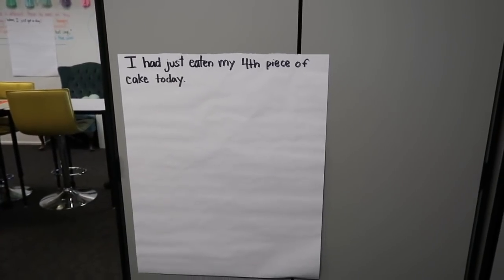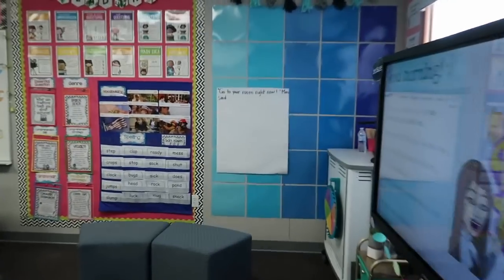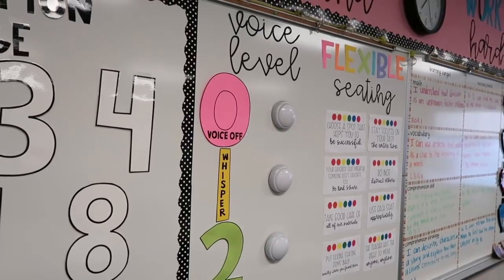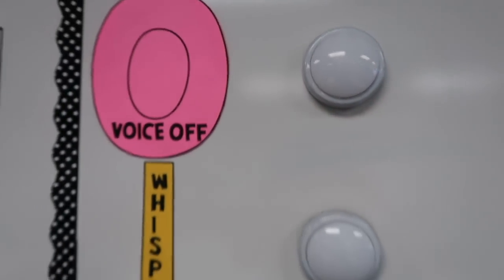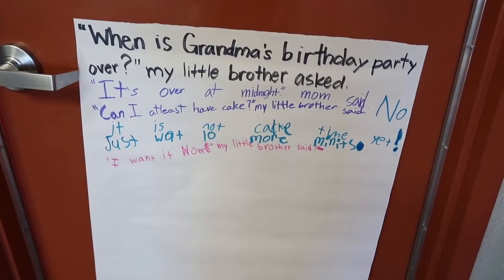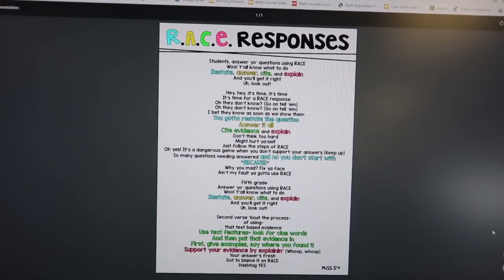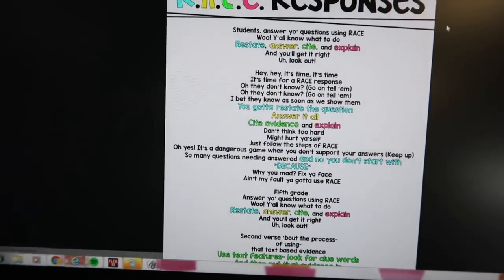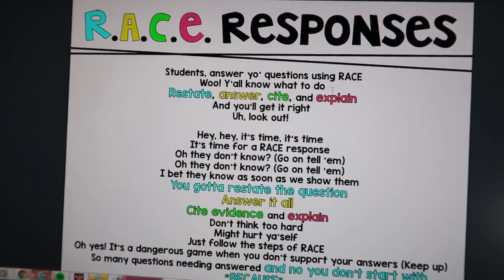A DAY IN THE LIFE OF A 3RD GRADE TEACHER: Episode 8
Hi friends! Enjoy a day in my life as a teacher.